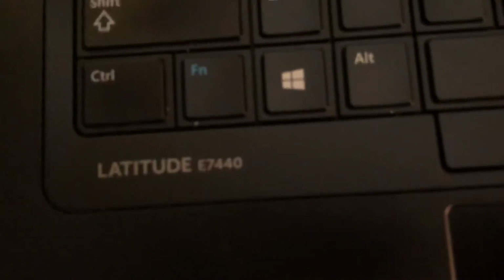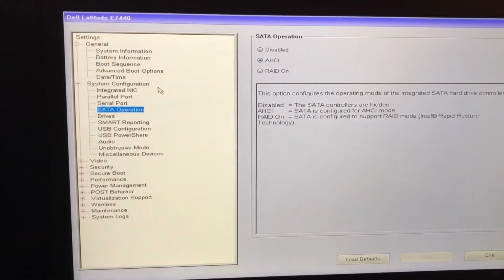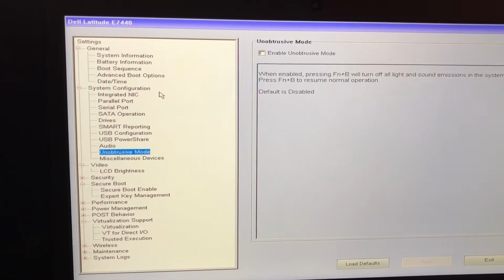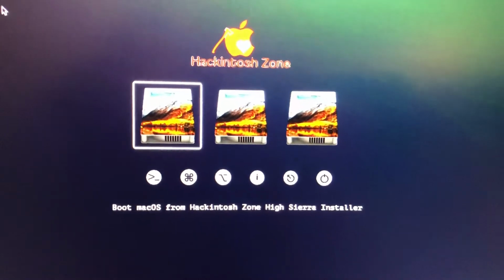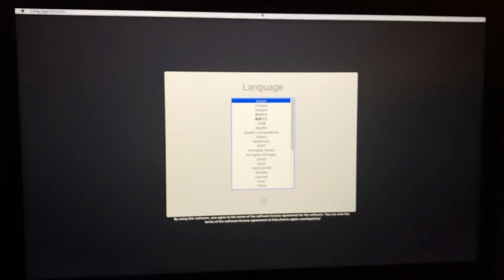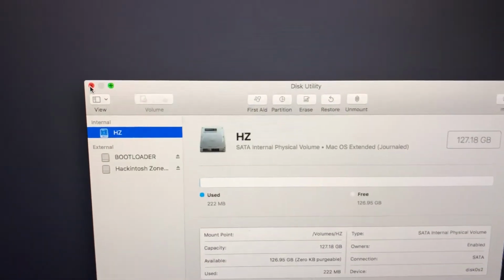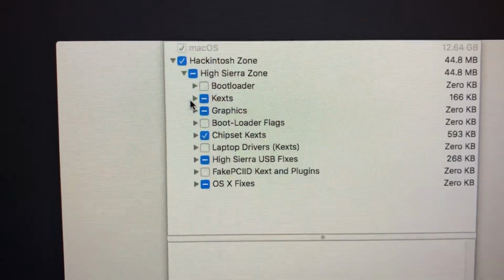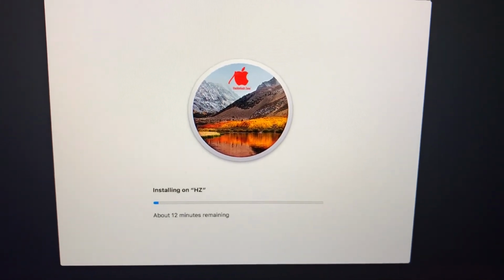DELL LATITUDE E7440 HIGH SIERRA HACKINTOSH